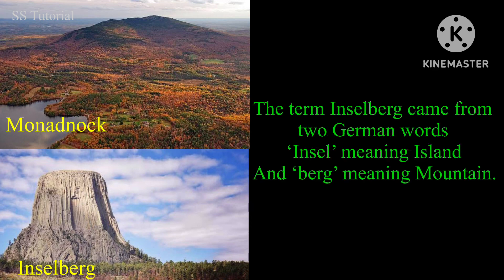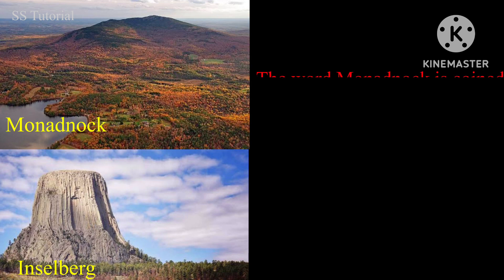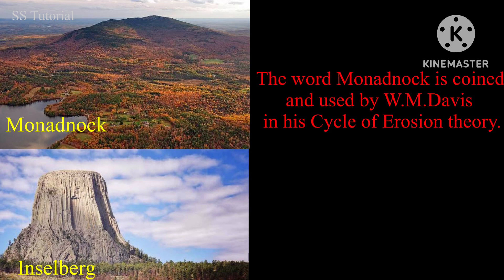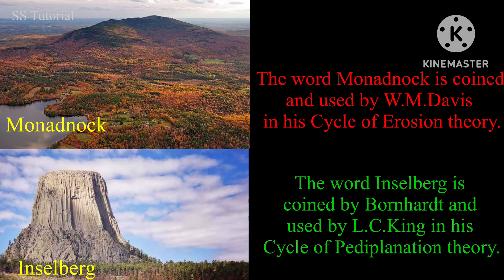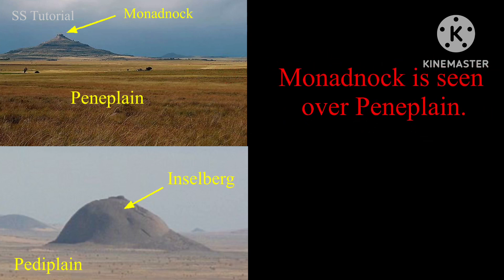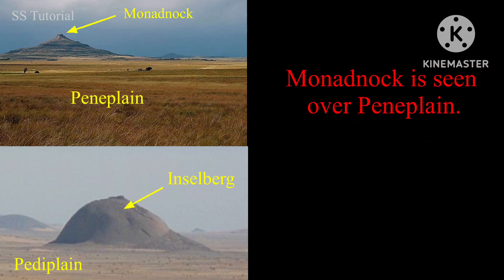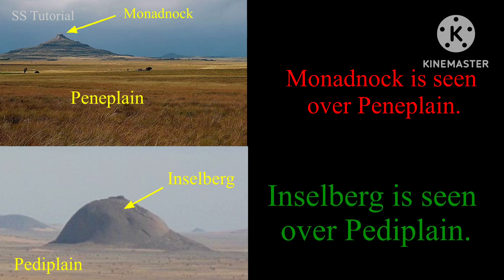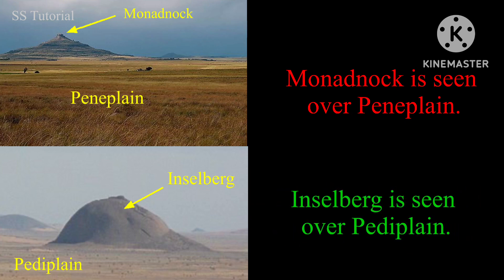Differences between Monadnock and Inselberg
monadnocks vs inselberg